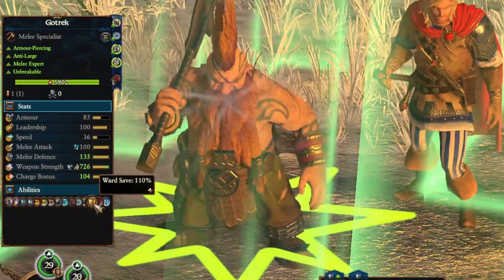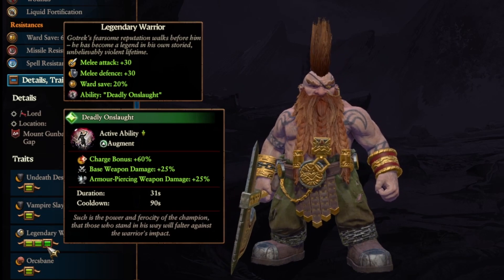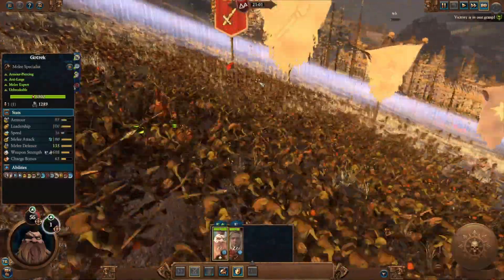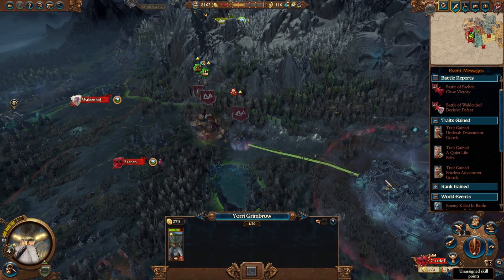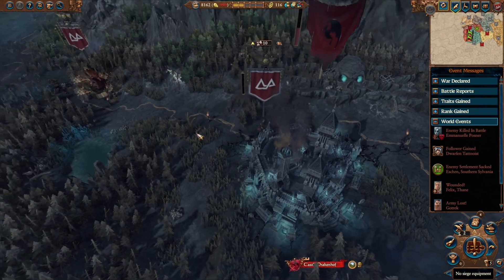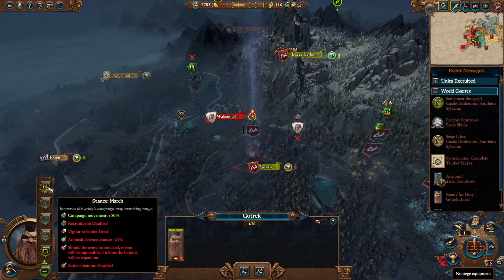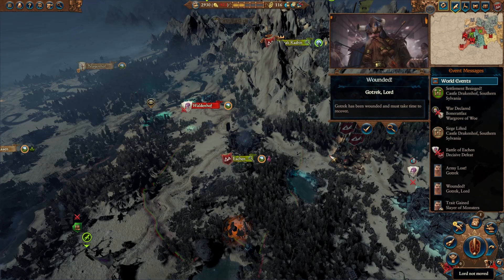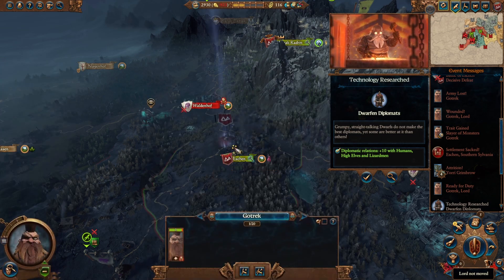Gotrek Maxxed in 5 Turns 🪓🪓🪓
How to Raise Gotrek's Special Trait FAST in Total War: Warhammer 3 Immortal Empires

Building the Tap Room (Empire) or the Refectory (Dwarfs) will spawn Gotrek and Felix in that region. Cathay ca also hire Gotrek and Felix but are too far away to effectively maker use of this strategy.

Gotrek Gurnisson Dwarf Slayer